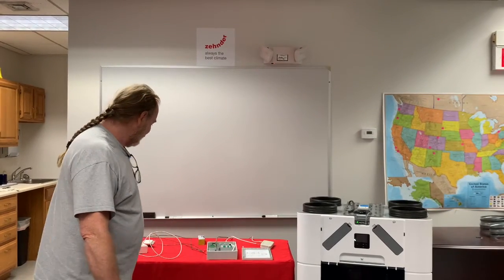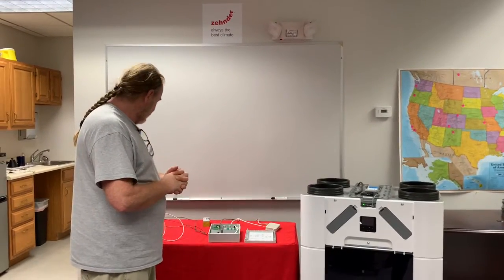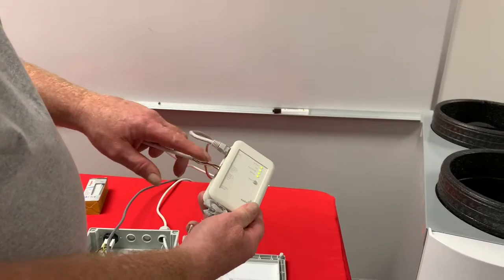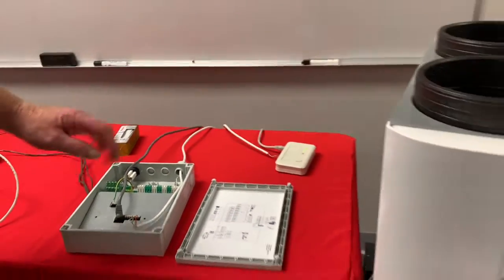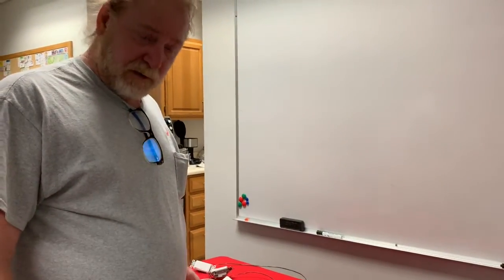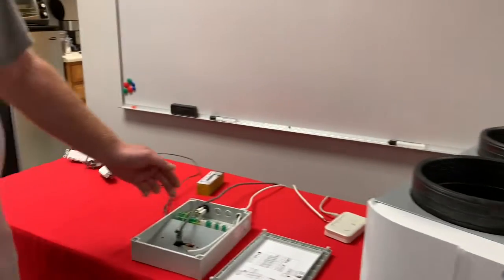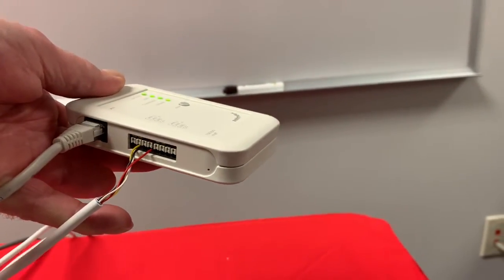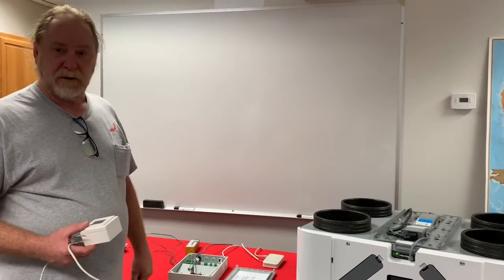Wiring LAN C and ComfoSense C67 to a ComfoAir Q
Gary Baggett walks through the wiring of a LAN C and the ComfoSense C67 controller to a Zehnder ComfoAir Q unit